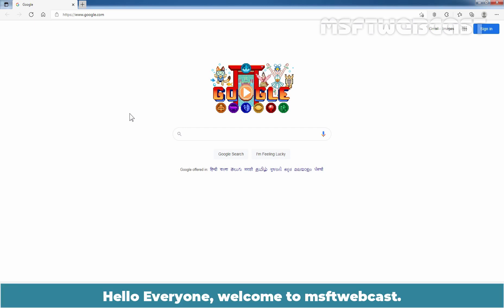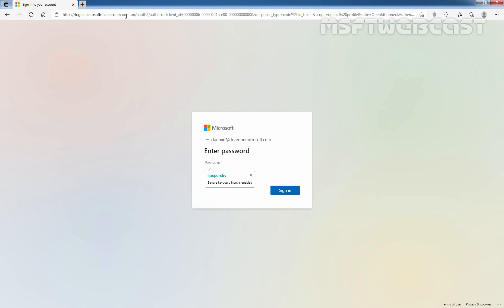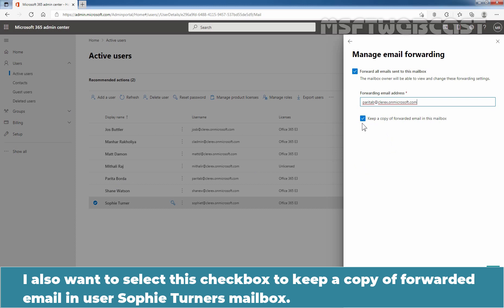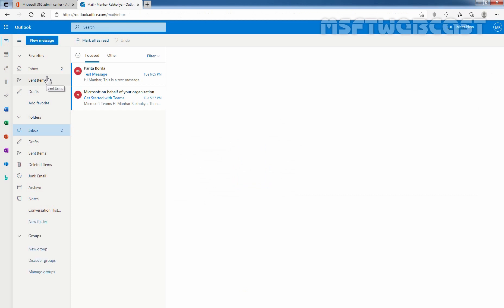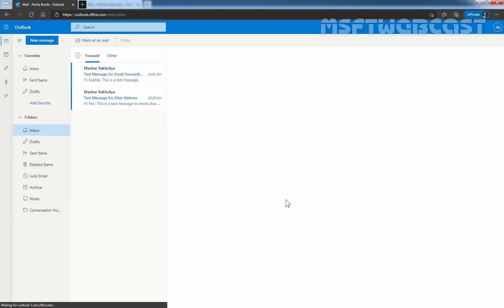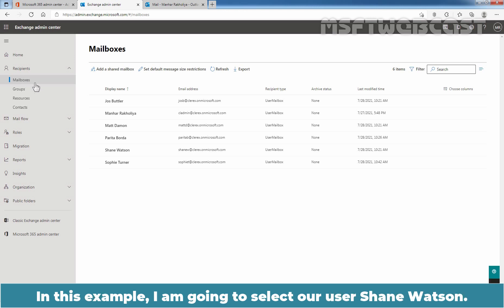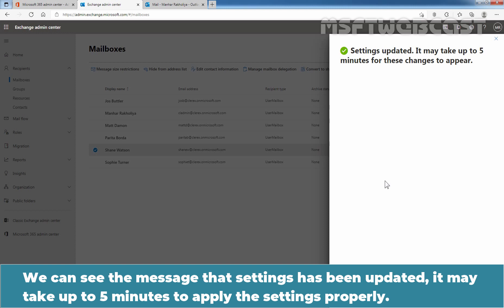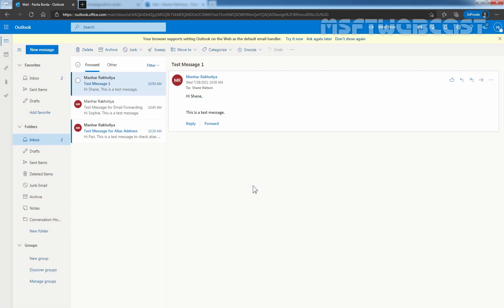7. Configure email forwarding for a mailbox in Exchange Online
Microsoft 365 Exchange Online Video Series:

This is a step by step video on How to Configure email forwarding for a mailbox using Microsoft 365 Admin Center and Exchange Admin Center web interface.